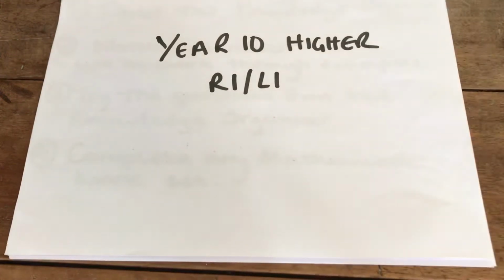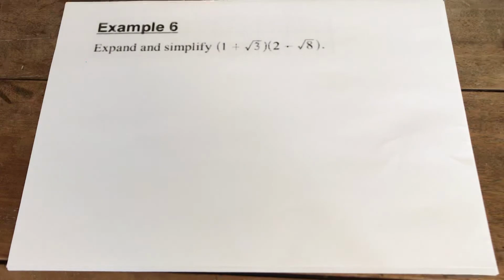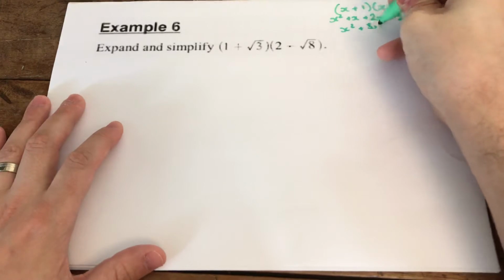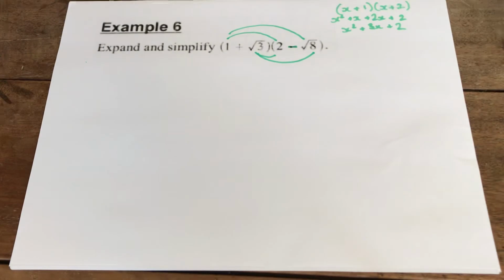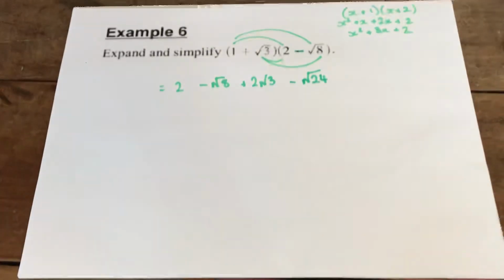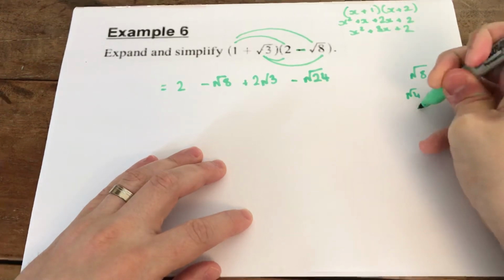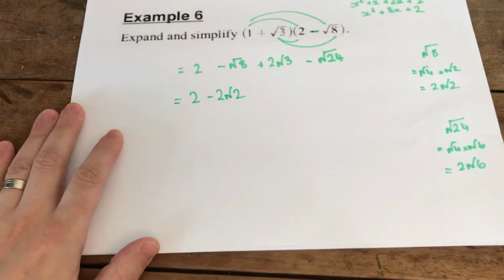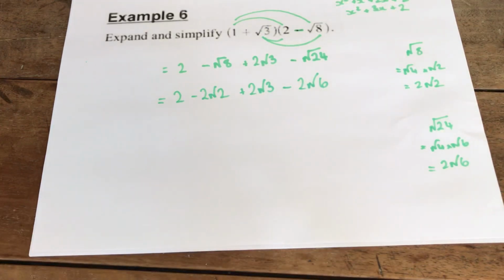Year 10 Higher Surds 3 KO WC 1-6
Tutorial  Knowledge Organiser for Year 10 classes R1/L1